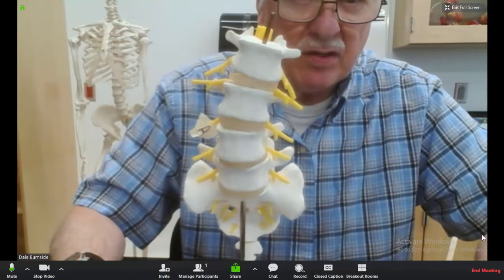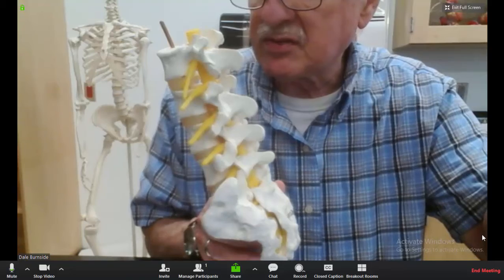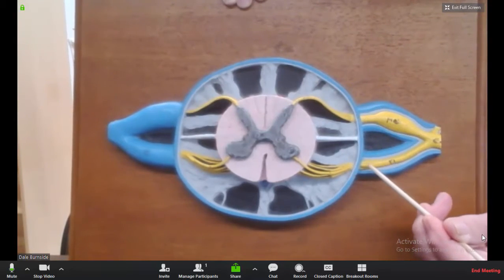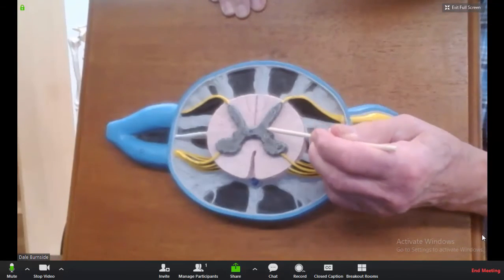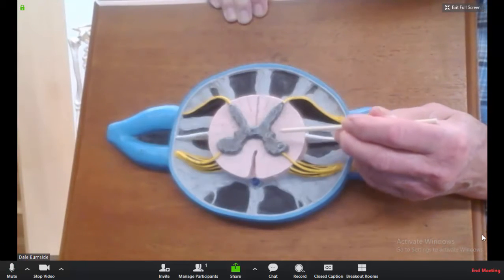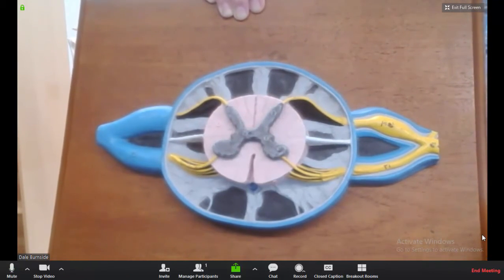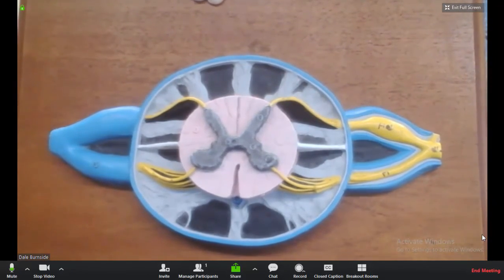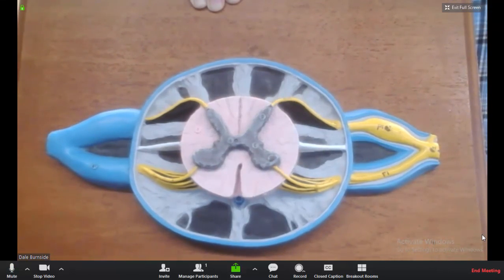Spinal Cord Anatomy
Spinal Cord Anatomy is described by Dr. Burnside